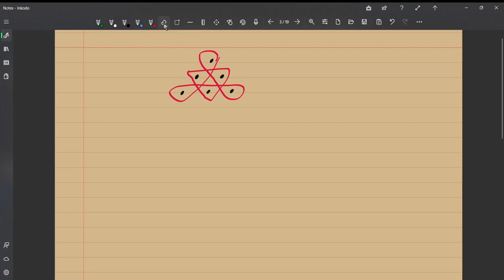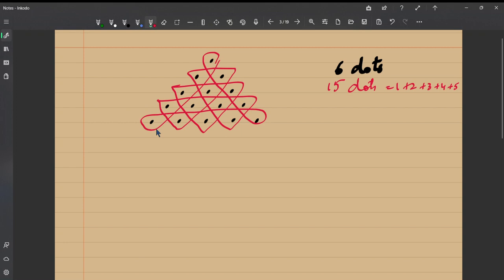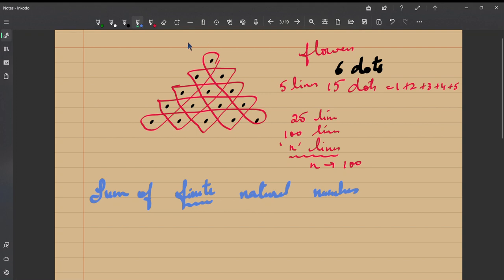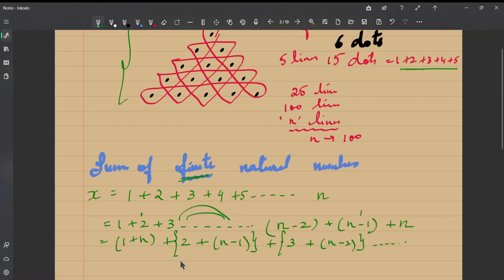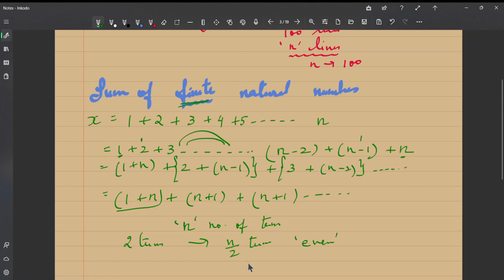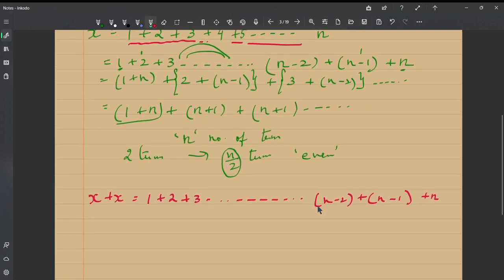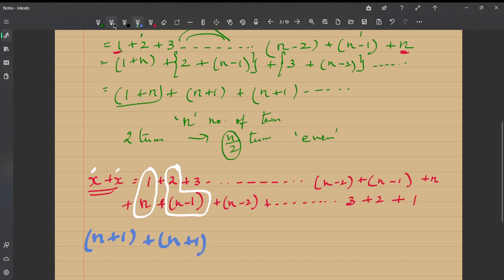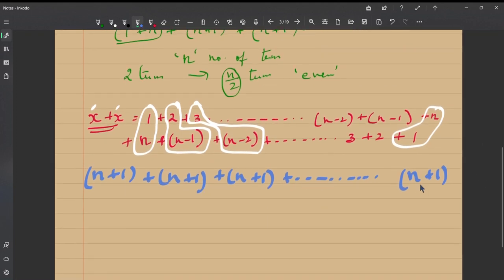Sum of first 'n' natural numbers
Derivation of the formula for the sum of first 'n' natural numbers. Do not memorise the formula, it can be easily derived on your own. Missed the previous lesson/video?